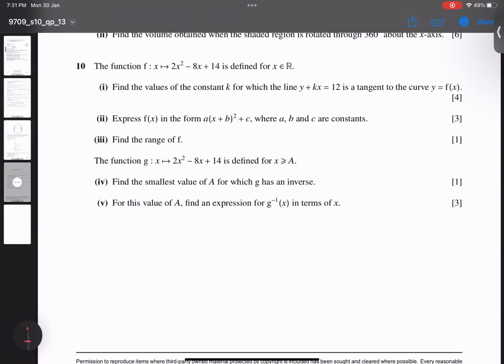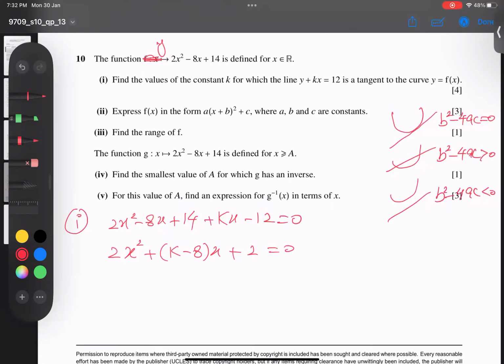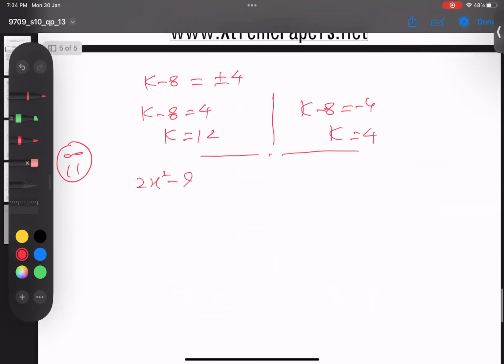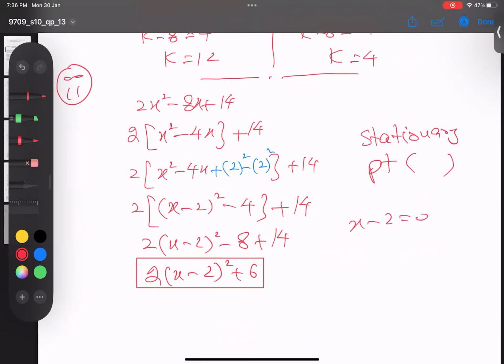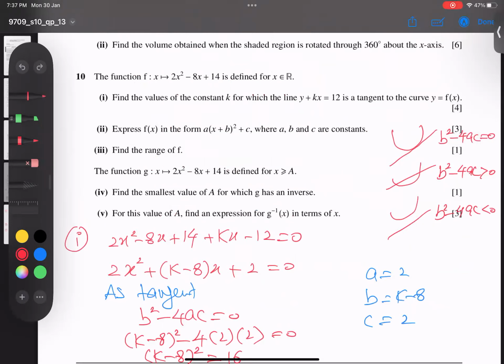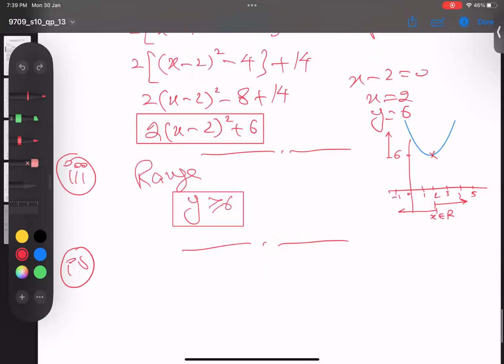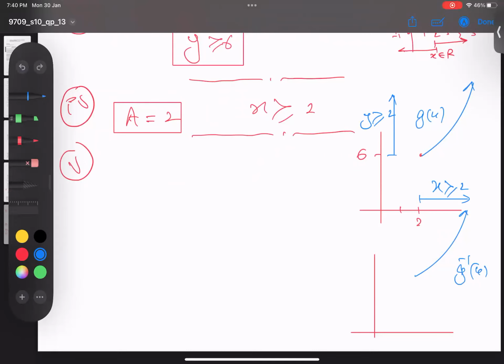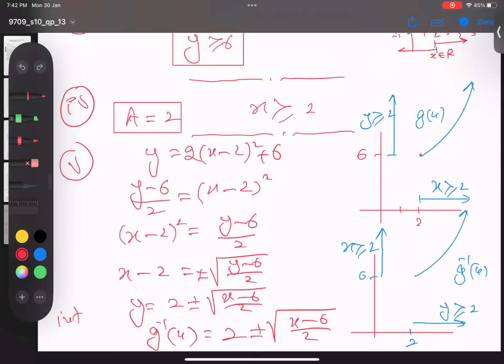Jun 2010 Var13 Q No 10 Topic AS Functions